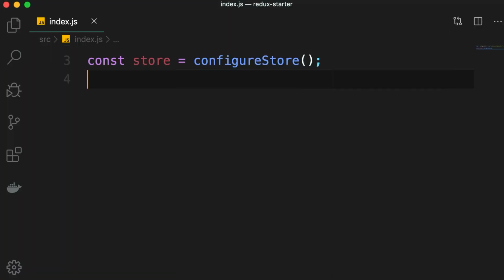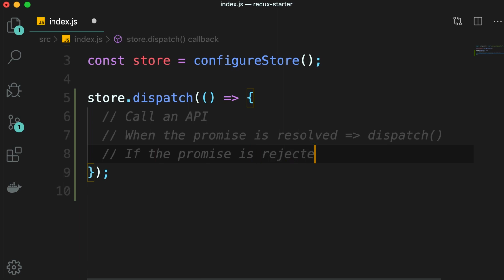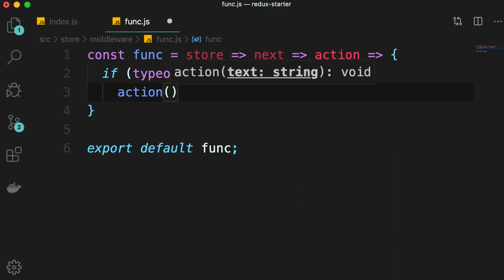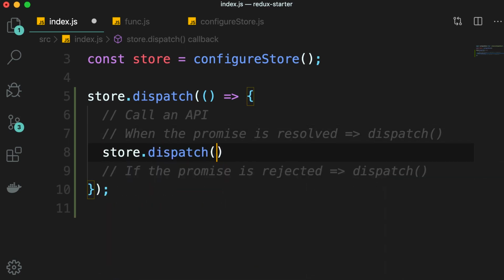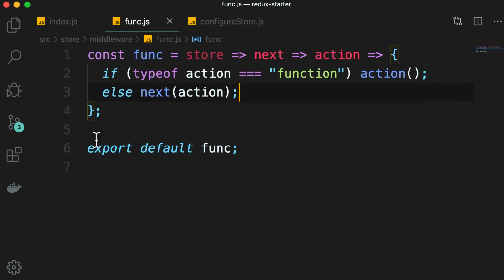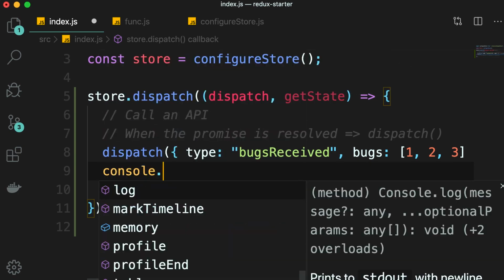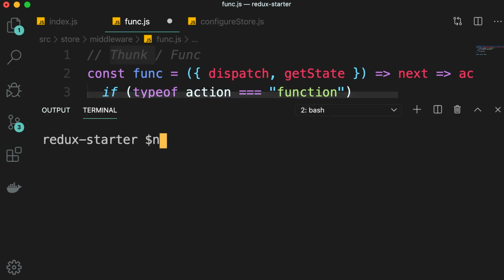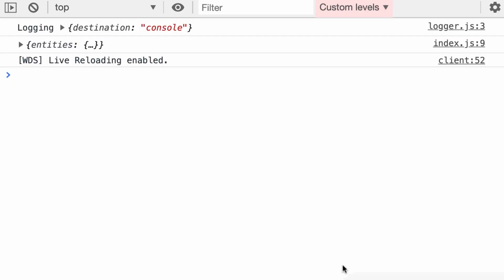Redux | #66 - Dispatching Functions [By Mosh Hamedani]